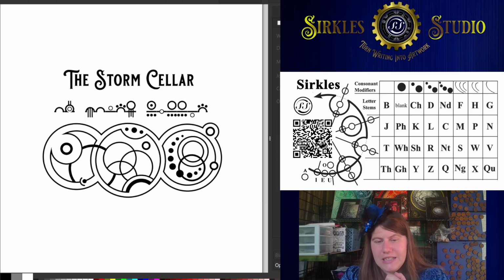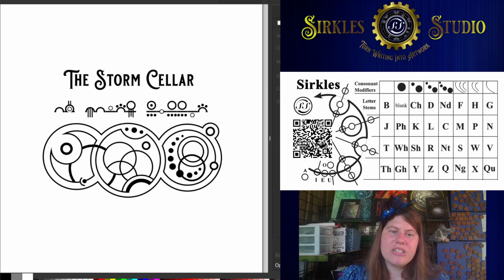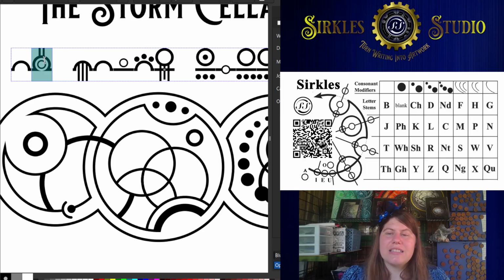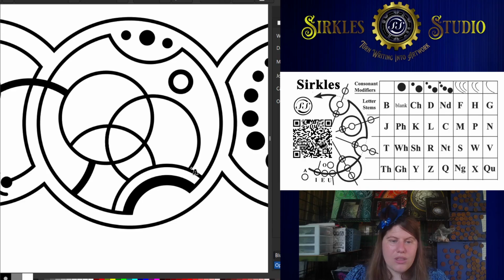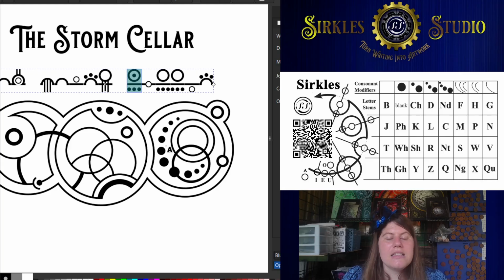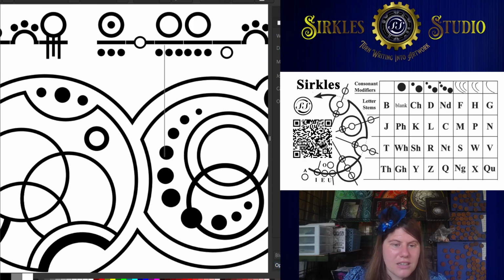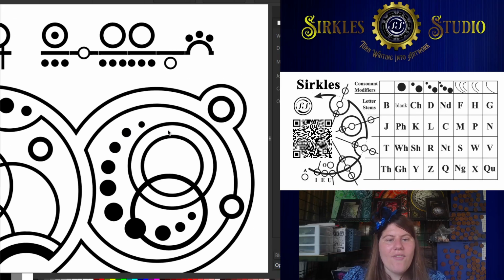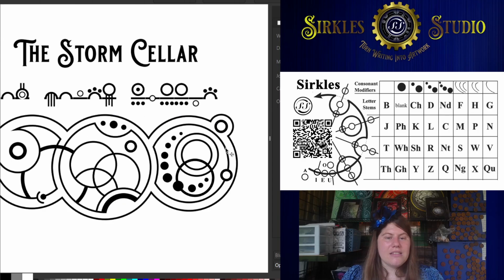"The Storm Cellar"